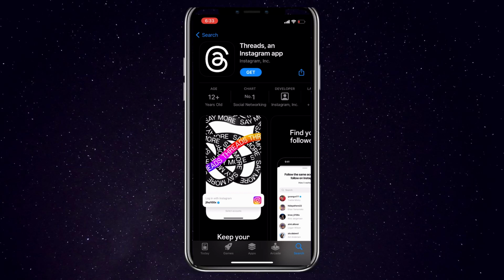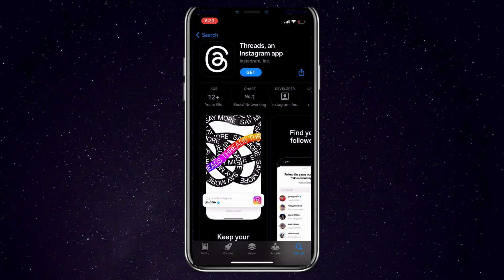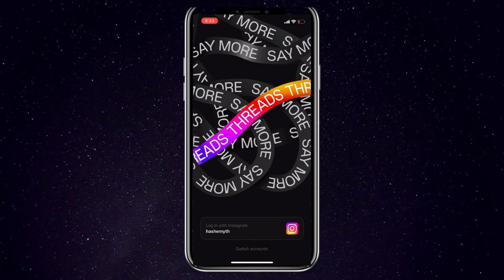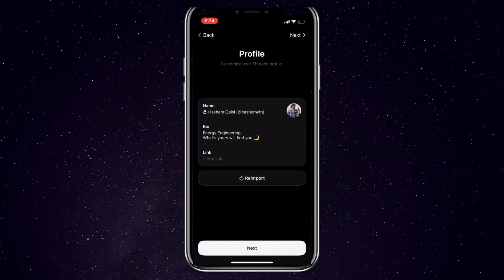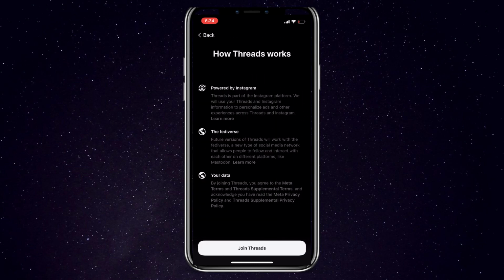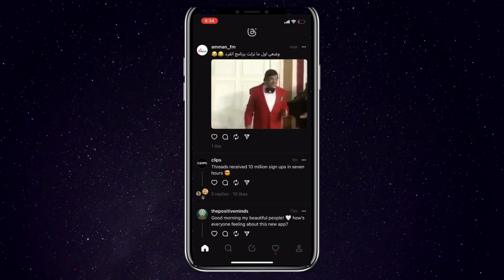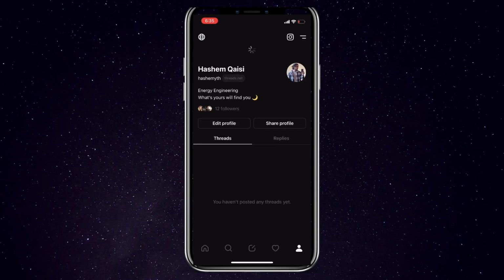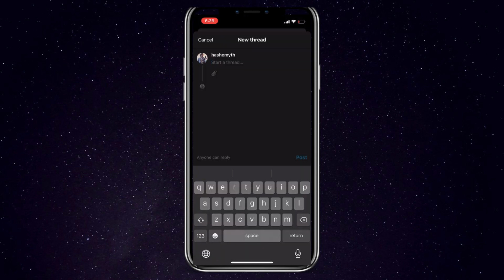How To Use Threads From Instagram | Full Threads Tutorial 2025